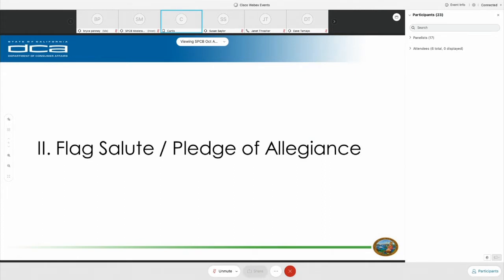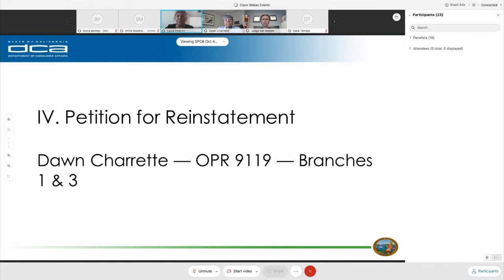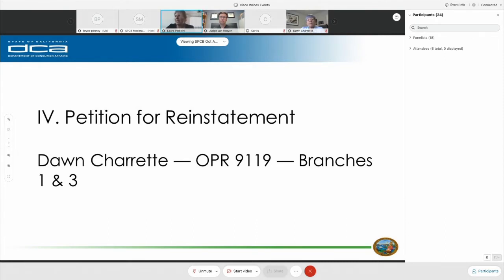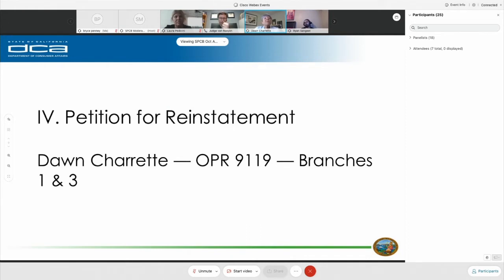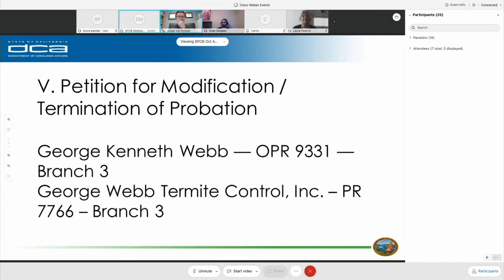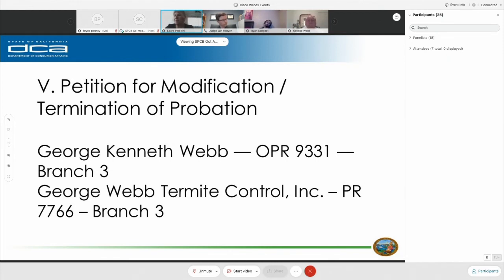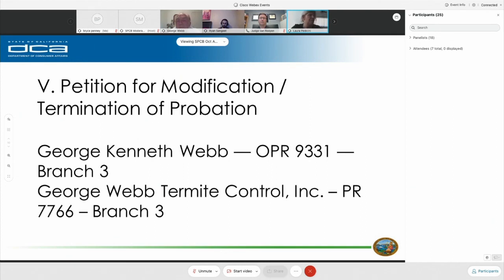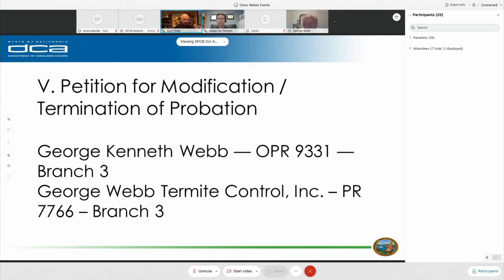Structural Pest Control Board Meeting - October 20, 2020